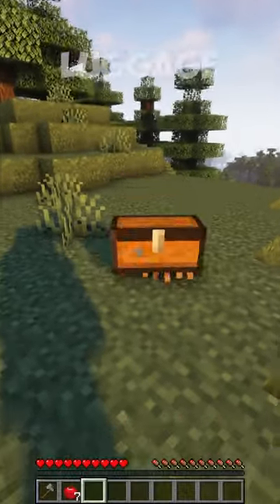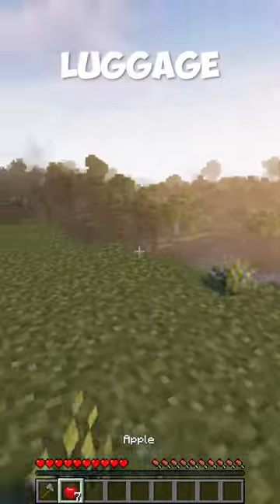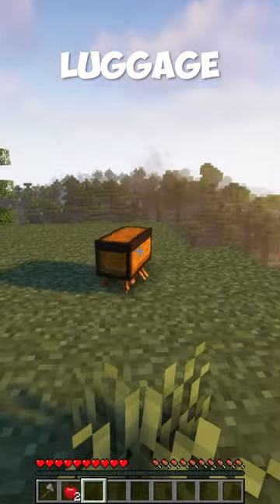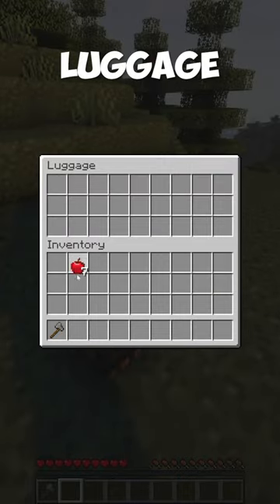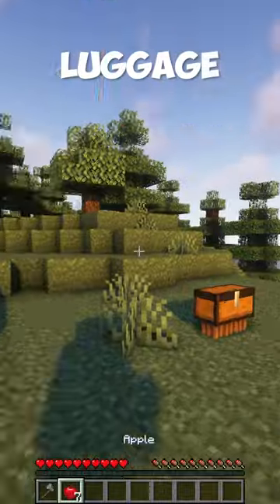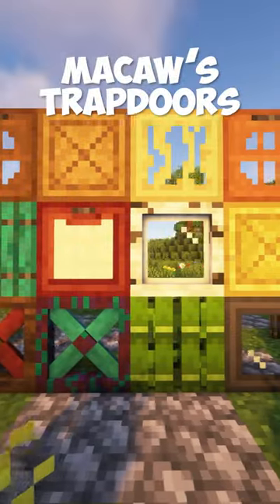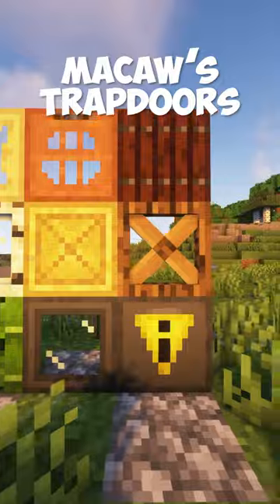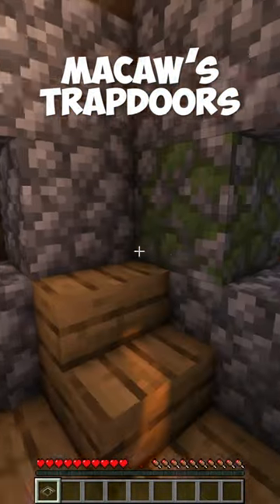3 Minecraft Mods You Need (And Why) - Part 51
In this video, we're taking a look at three essential Minecraft mods that every player should have. From a healing bed mod to a handy luggage mod, these mods will help you through every challenge you face in the game!

In this series of short videos, we're exploring different aspects of the game Minecraft. If you're a beginner or a veteran player, be sure to check out these videos, and learn some essential tips and tricks!